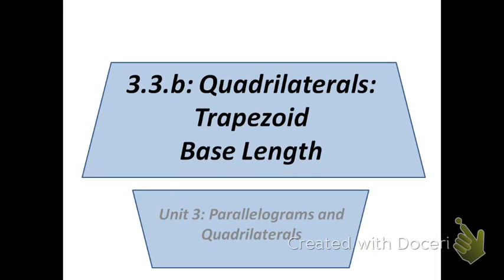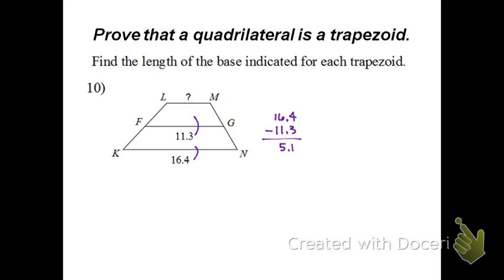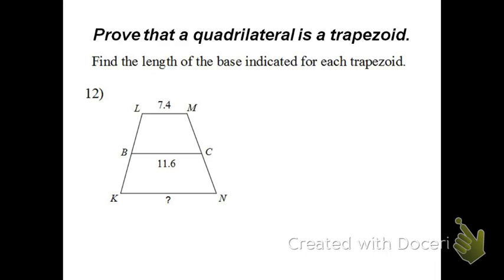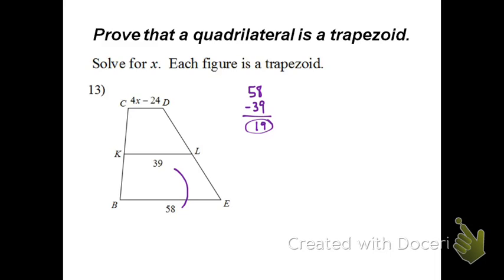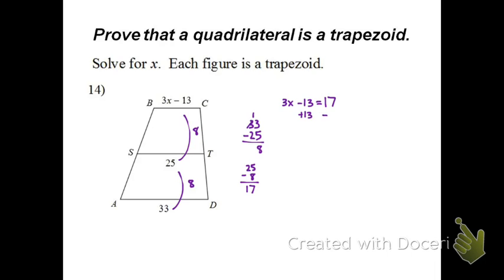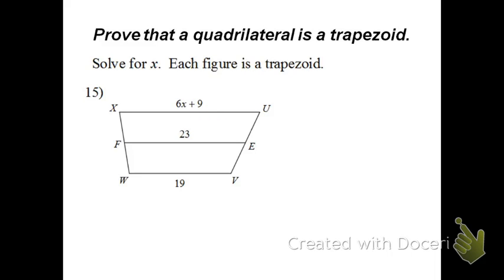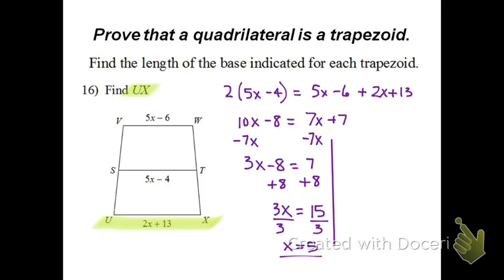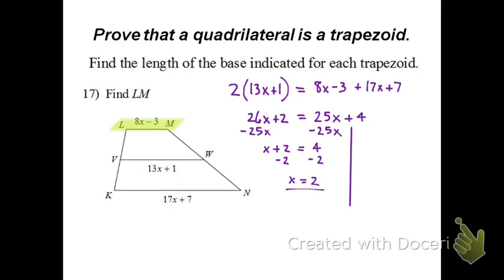Geometry: Unit 3: Lesson 3.b Trapezoids - Base Lengths